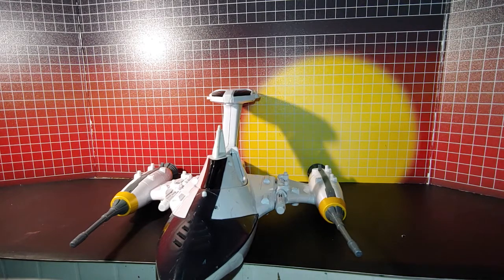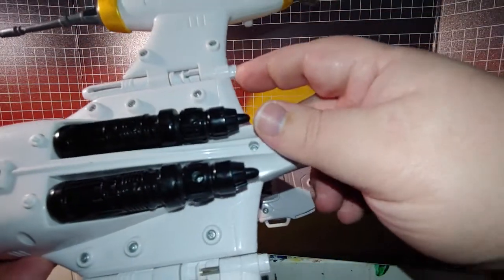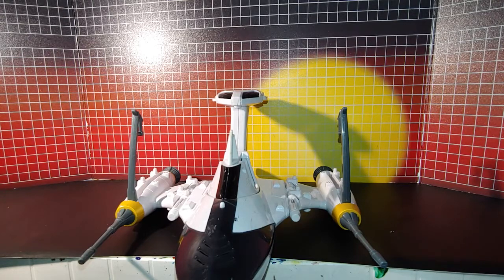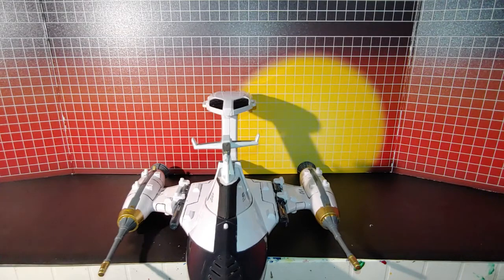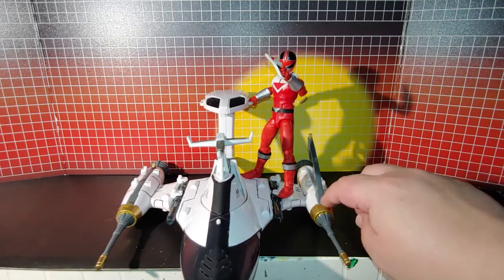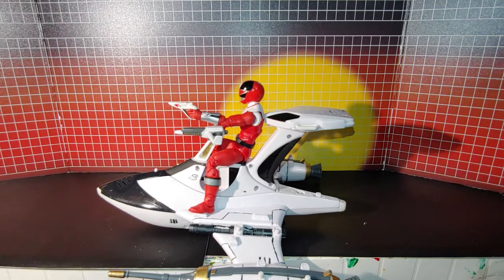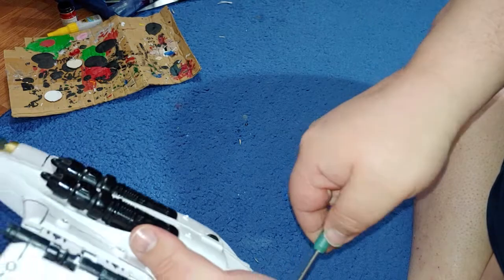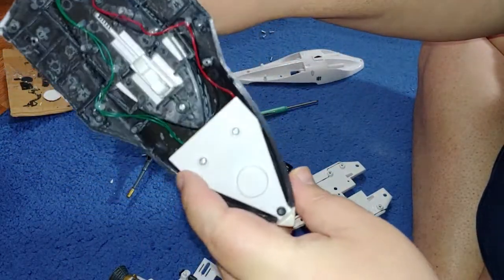TIME FORCE TIME JET CUSTOM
this is my TIME FORCE TIME JET CUSTOM video, in this TIME FORCE TIME JET CUSTOM video i show you a before and after the TIME FORCE TIME JET CUSTOM